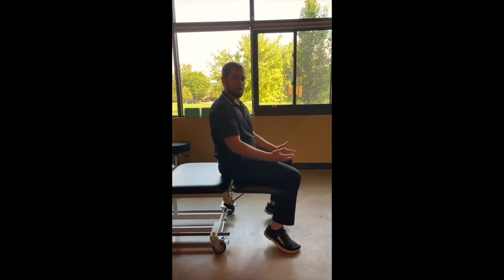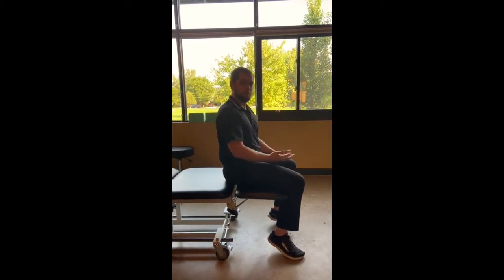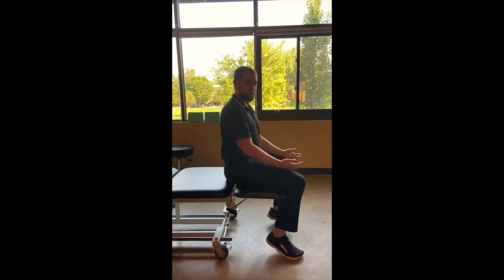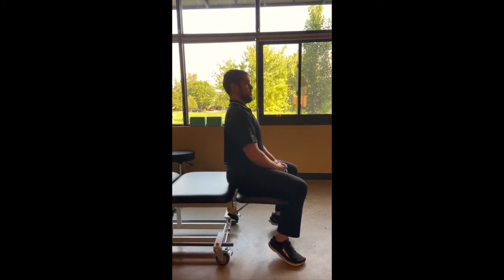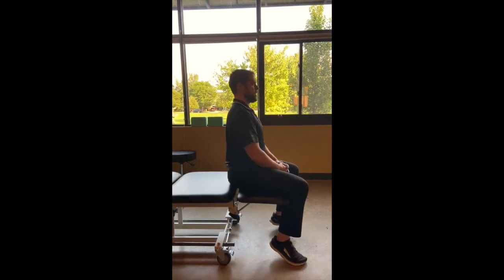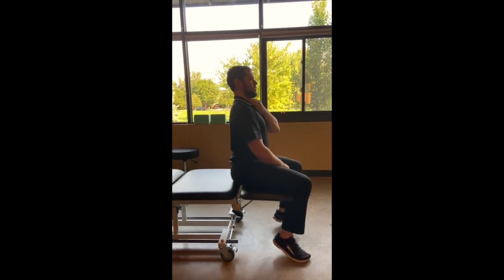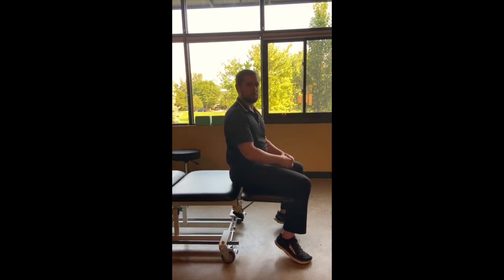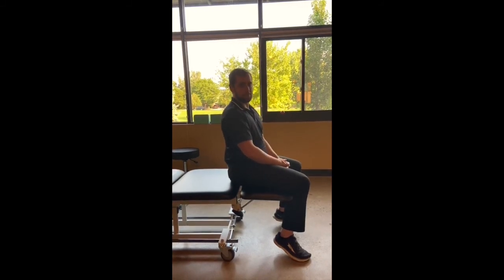Neck Exercise for Neck Pain, Mobility, and Posture Improvement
In this video, Dr. Ben demonstrates the cervical overcorrection exercise, intended to and decrease pain and stiffness while improving mobility and posture.